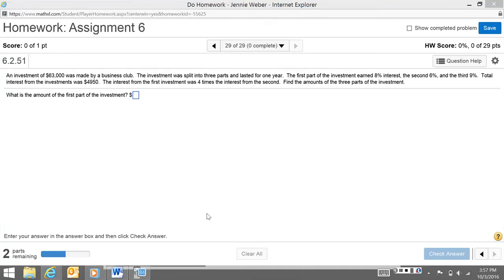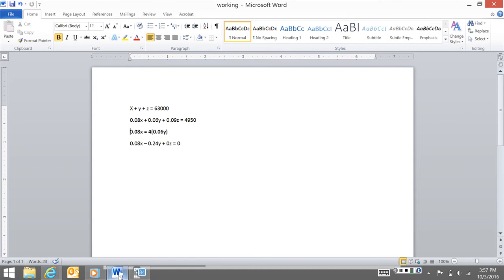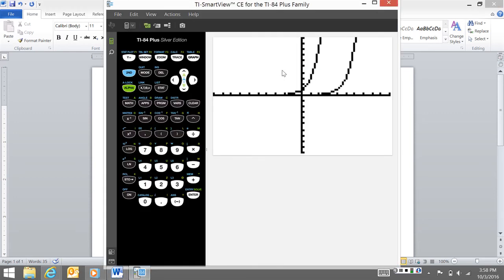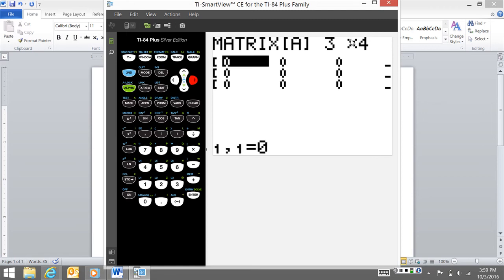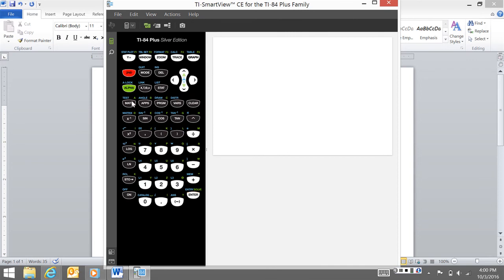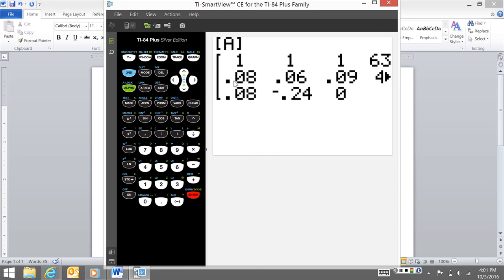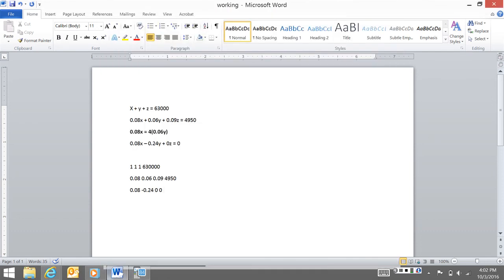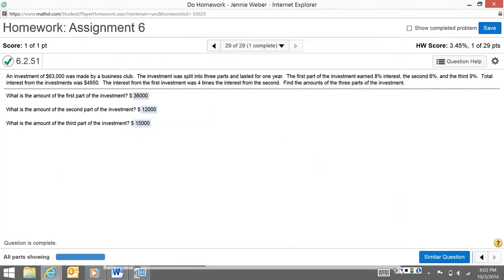6.1 - Solving Systems Applications as Matrices on your Calculator [Math 151]